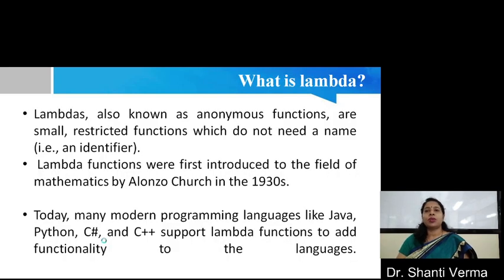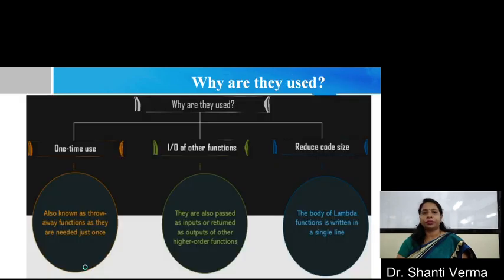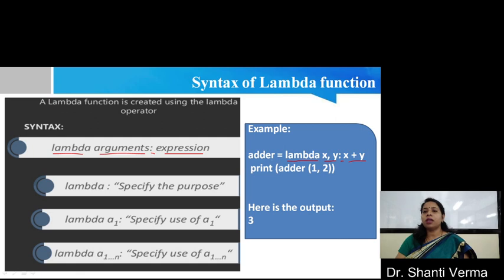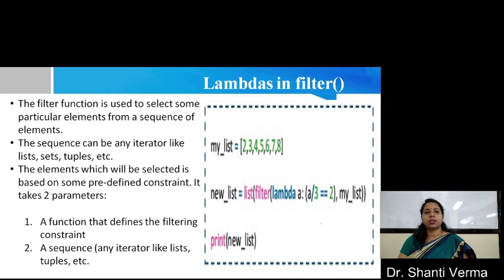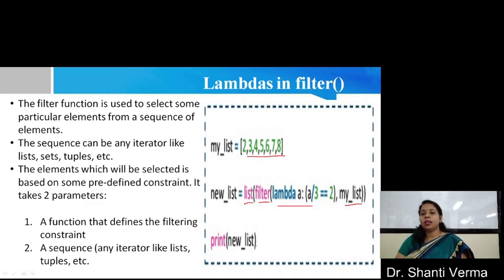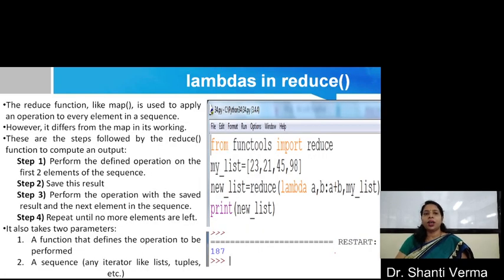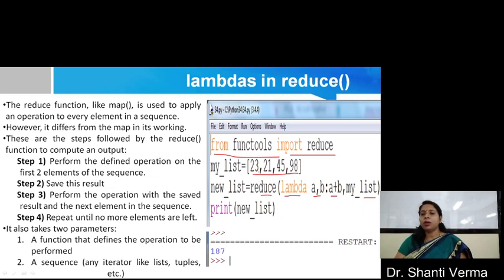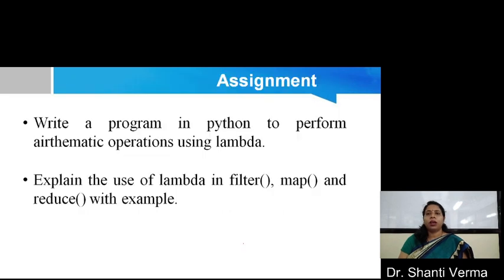Usage of Lambda Function in Python